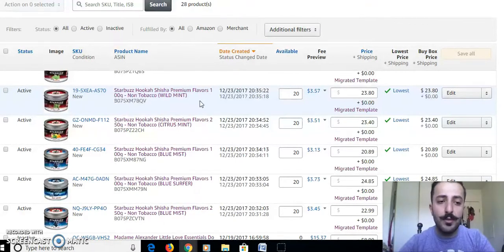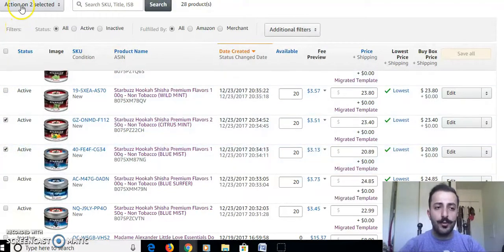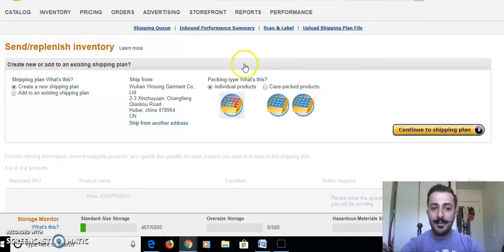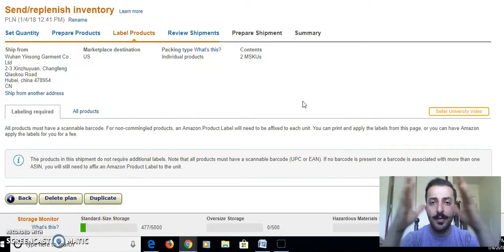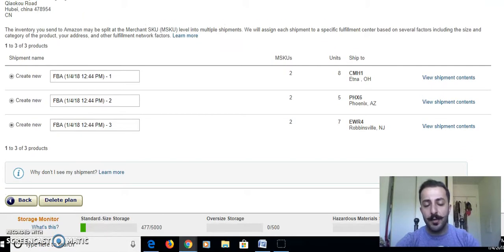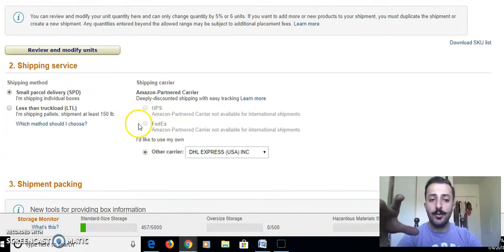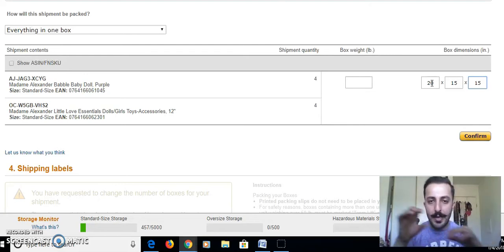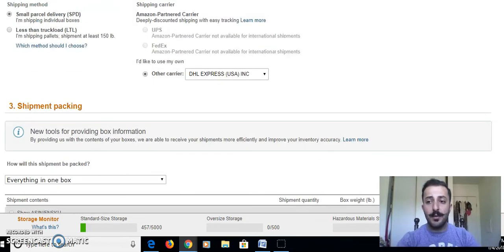You MUST Know this BEFORE Starting FBA in 2018-Creating a Shipping Plan